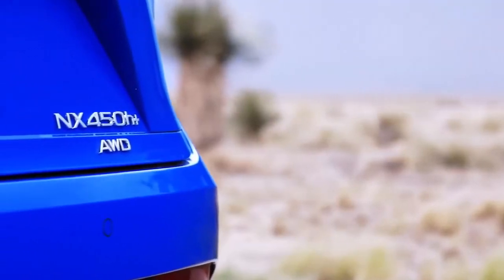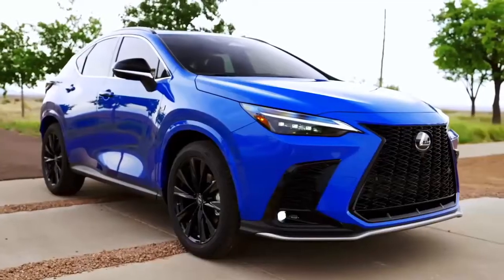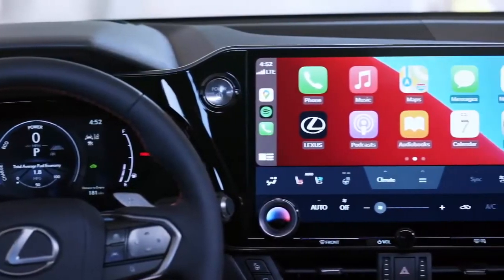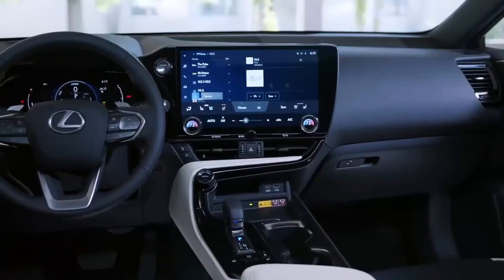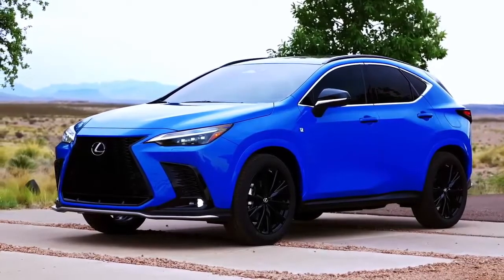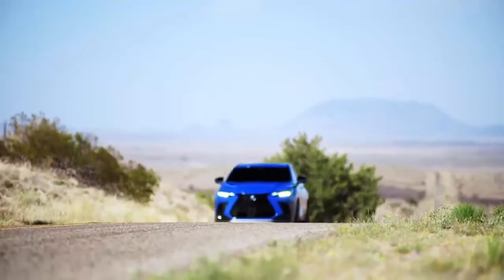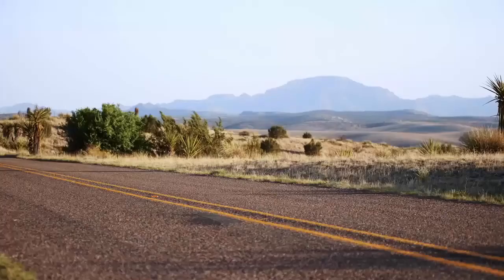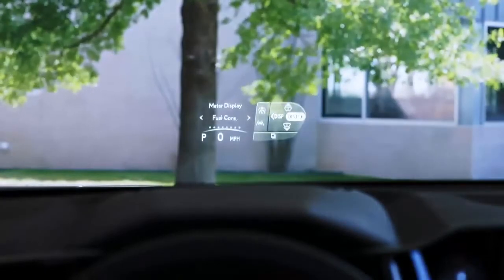New Lexus NX 2022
Make Money Get this car

My videos will feed your mind with interesting information about topics such as new technology, future transportation, tech news, cars, motorcycles, concept vehicles, autonomous driving, science, gadgets, innovations, luxury vehicles virtual vehicles and many more